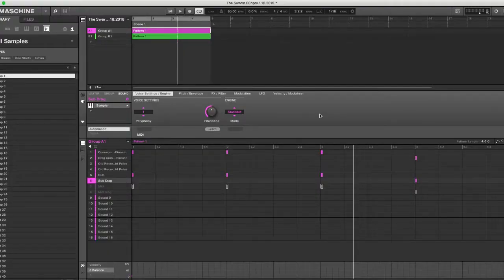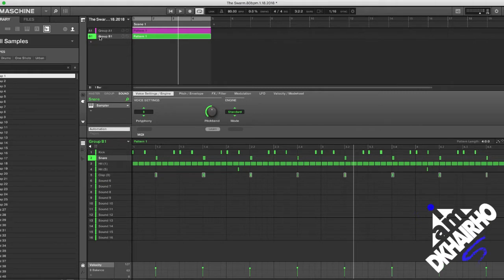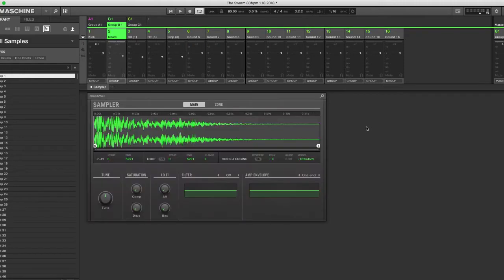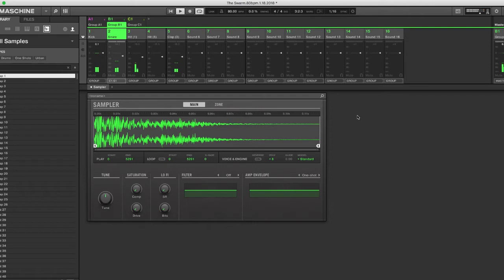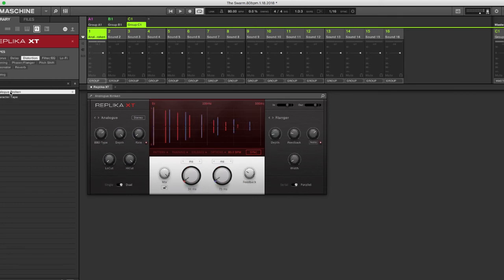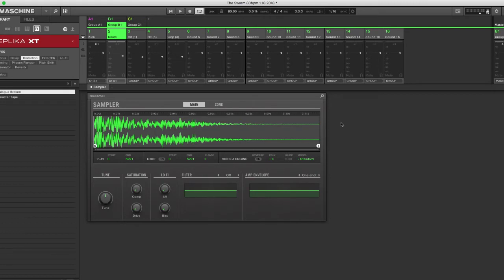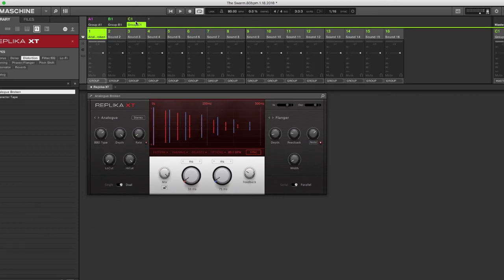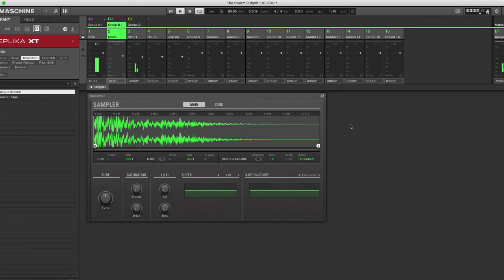MASCHINE SOFTWARE: "Creating bus tracks for EFX sends"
Today I will be showing viewers how I create bus tracks for efx sends. These are mainly used to avoid stress on a computer's processor.

"Beat making and music talk without fancy jargon!"

Follow The Music Realm on Instagram @themusicrealm